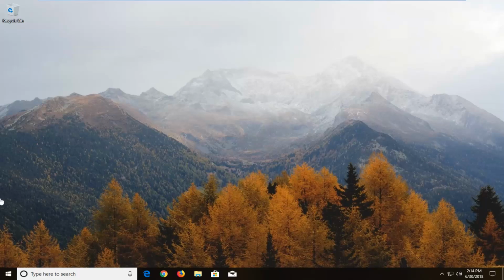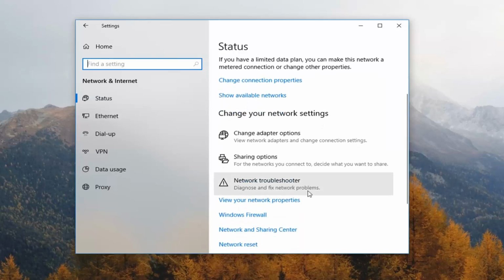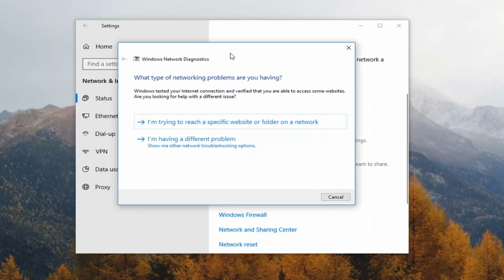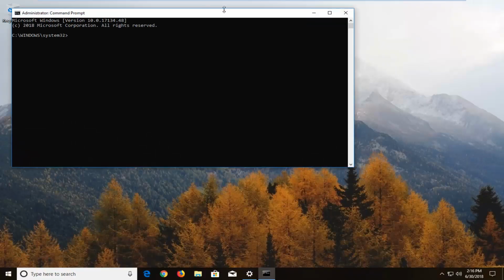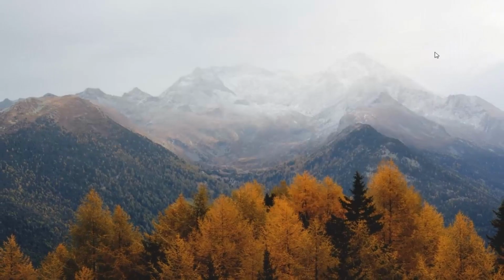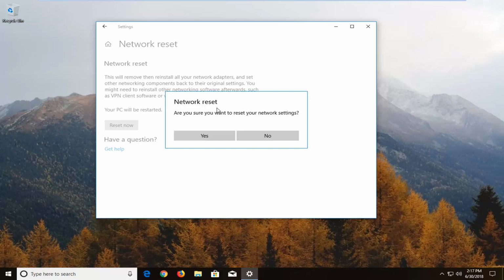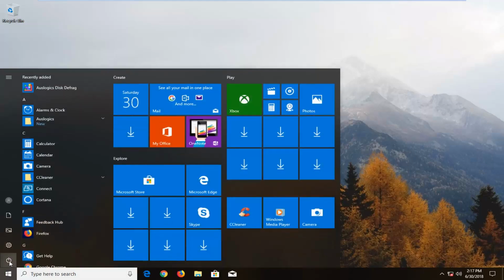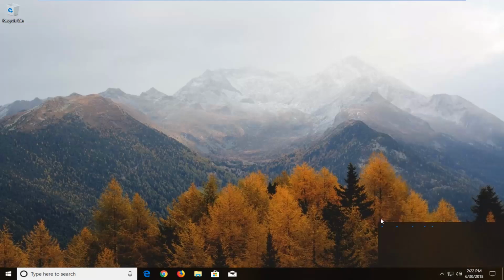How to Reset Wi-Fi or Ethernet Network Adapter on Windows 10 to Fix Any Issue [Tutorial]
How to Reset Wi-Fi or Ethernet Network Adapter on Windows 10 to Fix Any Issue.

Issues addressed in this tutorial:
reset WIFI
reset WIFI adapter windows 10
reset WIFI adapter
reset WIFI adapter windows 10 CMD
reset WIFI connection on laptop
reset WIFI driver windows 10
how to reset Wi-Fi dongle password
how to reset Wi-Fi device password
how to reset Wi-Fi from computer
reset Wi-Fi in windows 10

This reduced network throughput usually happens because of background activities and other services of Windows 10, which by default consumes or reserves some of your Internet bandwidth for various reasons.

When you reset your network, Windows will forget your Ethernet network, along with all your Wi-Fi networks and passwords. It will also forget additional connections, such as VPN connections or virtual switches, that you’ve created. Resetting will disable and then reinstall all your network adapters and set other networking components back to their original settings. You’ll even have to run through the questions you saw when you first installed Windows where you select whether you want your PC to be discoverable on the network.